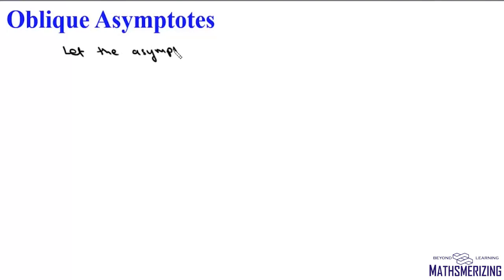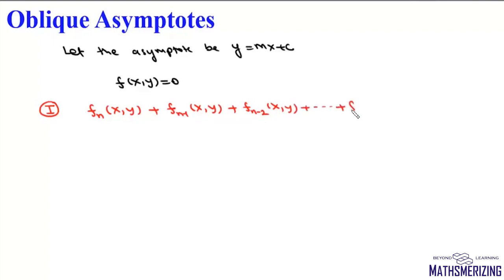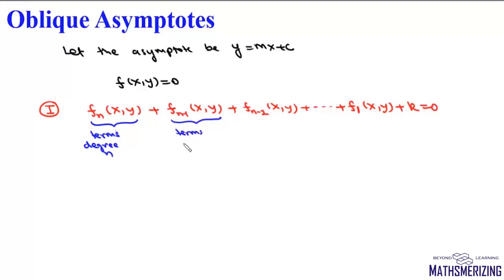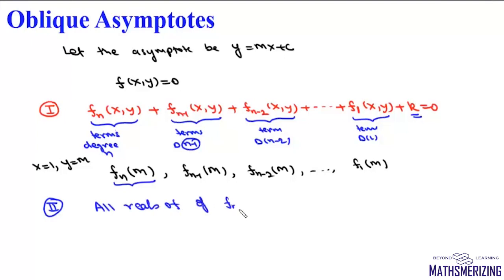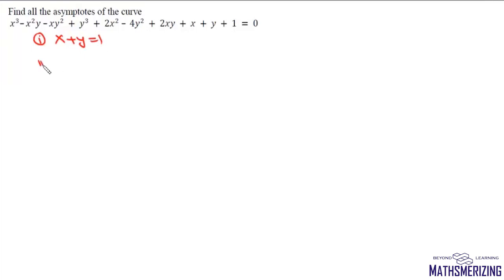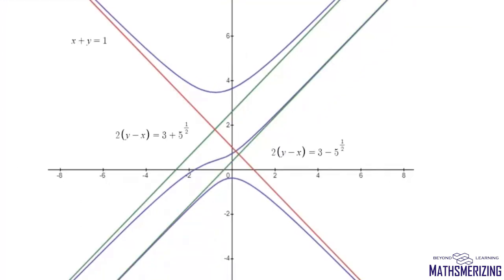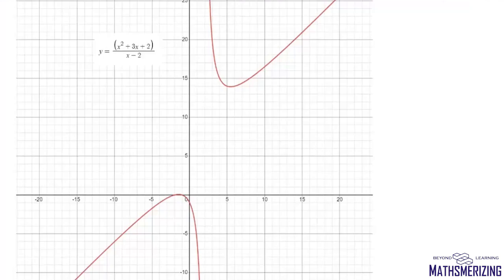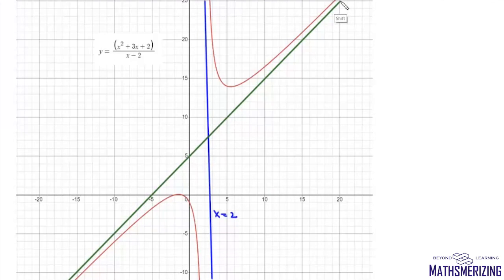Oblique Asymptotes of a curve | General method | x^3-xy^2-x^2y+y^3+2x^2-4y^2+2xy+x+y+1=0 | Hyperbola